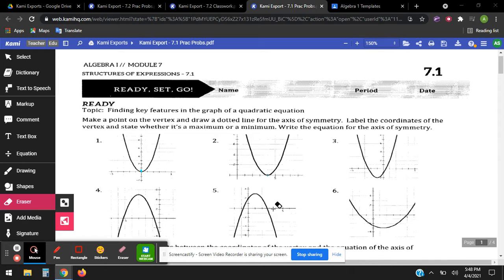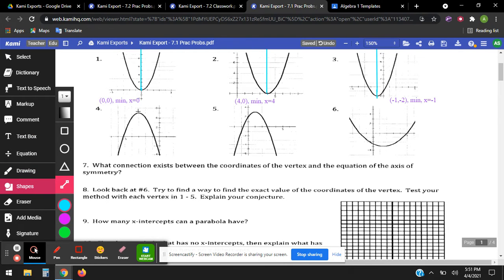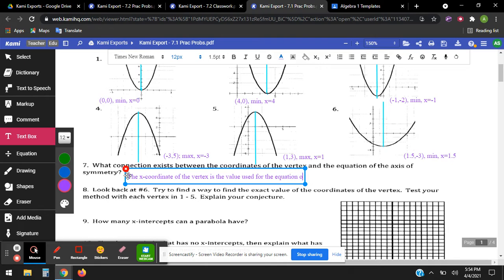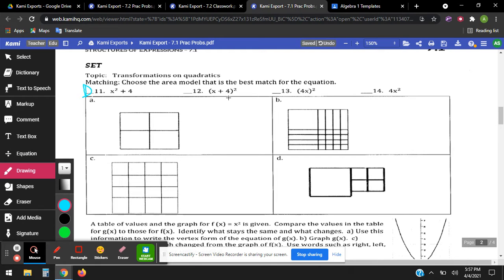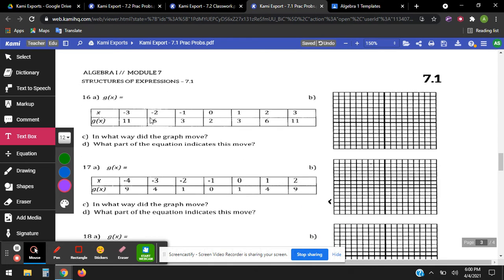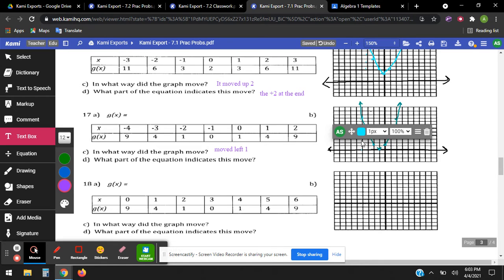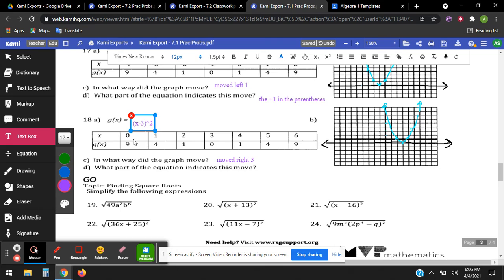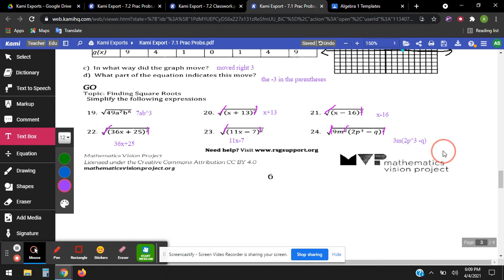MVP Algebra 7.1 Practice Problems